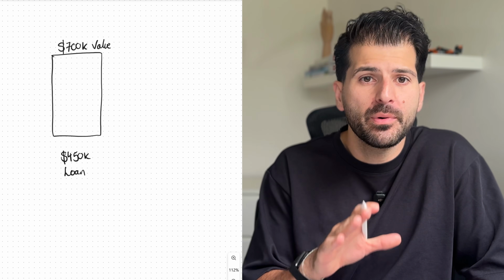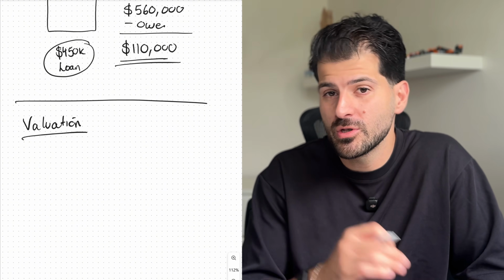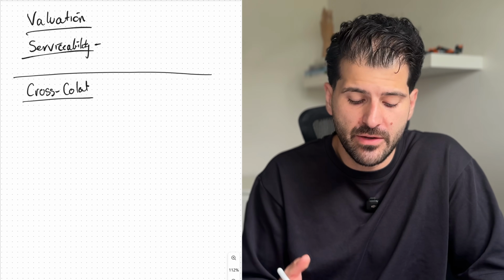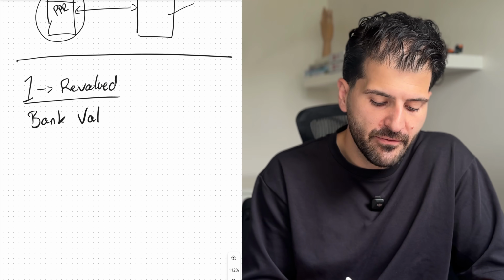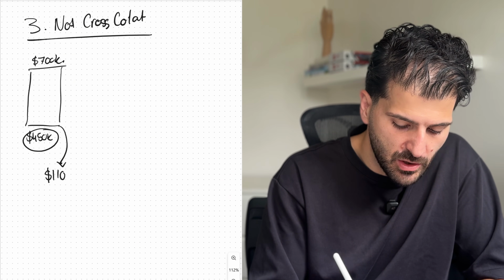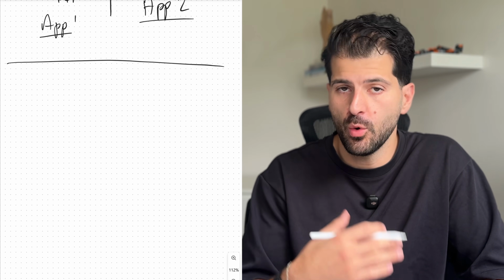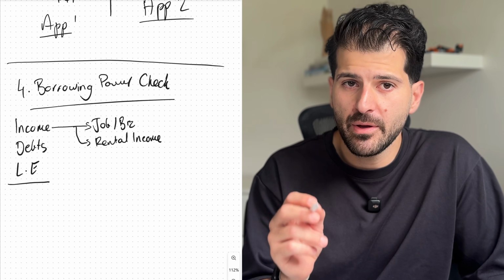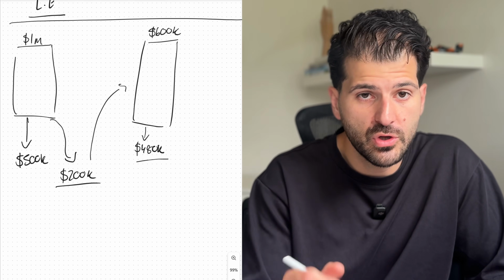Give Me 10 Minutes and I'll Show You How Equity Works (Australia 2026)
How to use equity to buy a second property in Australia — step by step.

If you already own one property, there’s a strong chance you’re sitting on usable equity and don’t even realise it. In this video, I break down exactly how equity works, how to calculate your usable equity, and the clean structure I’d use to buy the next property without cross-collateralising.

We cover:
-What equity actually is
-How to calculate usable equity (80% LVR rule)
-How to avoid cross-collateralisation
-How equity release works
-How banks assess serviceability
-The exact structure to buy a second investment property

If you’re wondering how to use equity to buy another house, how much equity you can access, or whether your income supports a second property purchase, this video walks you through the framework.

Most property owners think equity is cash in the bank. It isn’t. It’s potential — and unlocking it properly requires the right structure.

⏱ Chapters
00:00 – Can You Use Equity to Buy Again?
00:56 – What Is Equity? (Simple Definition)
01:21 – How to Calculate Us able Equity (80% Rule)
02:31 – The 2 Biggest Equity Mistakes
03:45 – Why Cross-Collateralisation Is a Trap
05:14 – The 4-Step Structure to Buy Your Next Property
11:31 – Live Example and Offset Set Up
13:45 – Three Common Questions🙋‍♂️

About Me
I’m David — a mortgage broker based in Melbourne. I help Australians structure their lending properly so they can build wealth through property the smart way.

Understanding your property's real estate valuation is essential for effective wealth building. This video explores how your home value and property value are assessed, which directly impacts your borrowing power. We discuss equity and home equity, and how to borrow money to best utilize these assets, ensuring your home loan works for you.